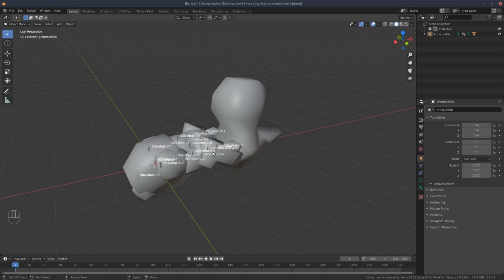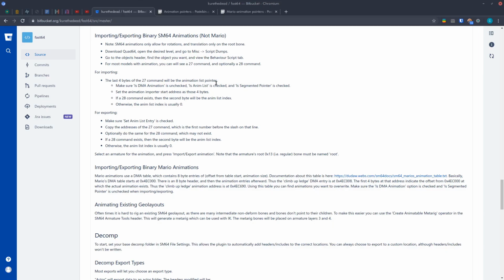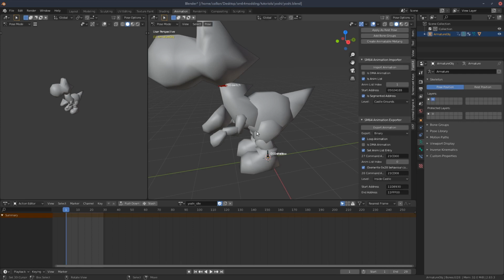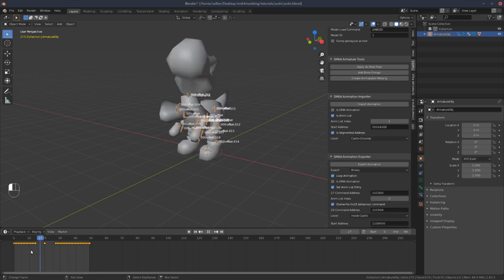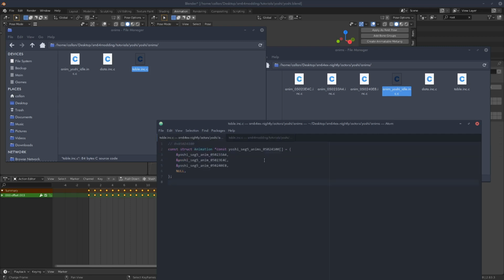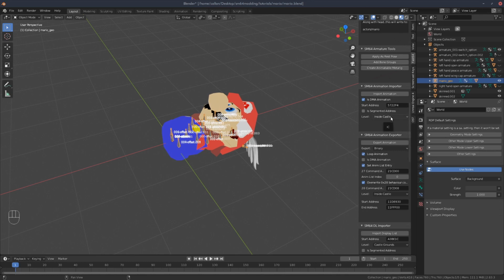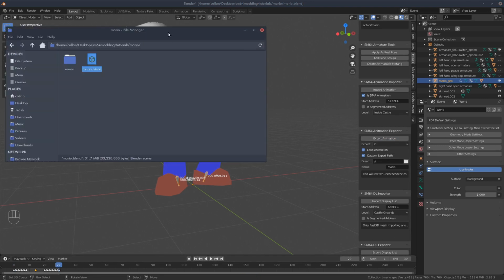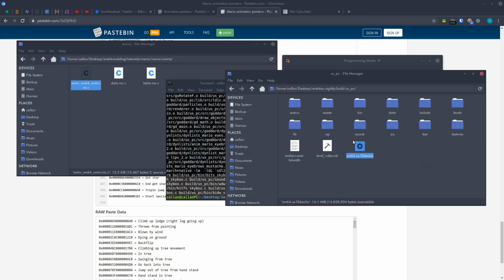SM64(PC) Decomp: Import/export animations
Short-ish tutorial about importing and exporting animations for Mario and non-Mario actors between Blender and the SM64 decomp. My original tutorial for importing/exporting models may be some required watching first

NOTE: I will soon do a tutorial on setting up entirely custom actors and their animations, as there's things you can do, and have to take into account when not using existing rigs and animations.

Intro - 0:00
Setting up non-Mario actors - 1:11
Finding the animation pointers - 1:47
Importing the animation - 4:41
Info on what transforms export - 07:18
Editing the animation - 8:19
Exporting the animation - 8:59
Setting up Mario - 14:35
Finding Mario's animation pointers - 15:47
Importing and editing Mario's animation - 17:14
Exporting Mario's animation - 18:26